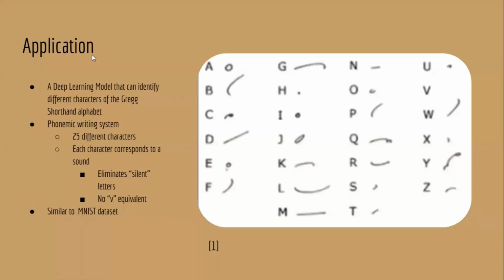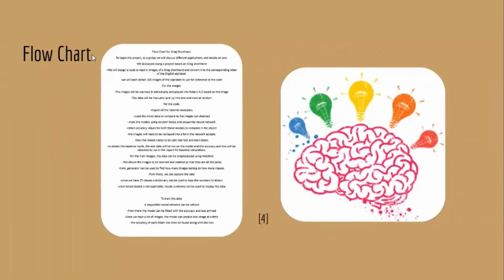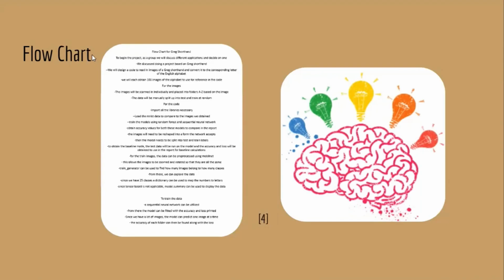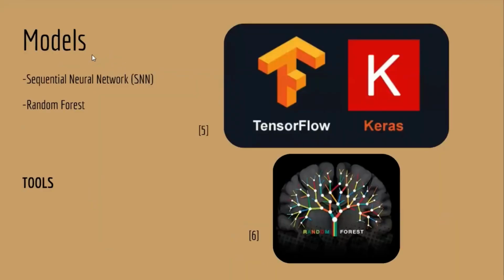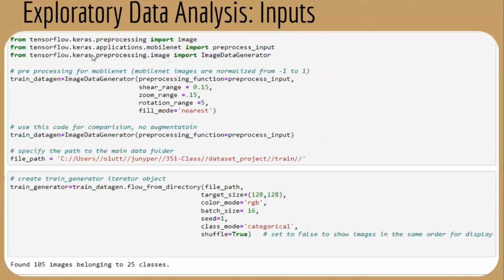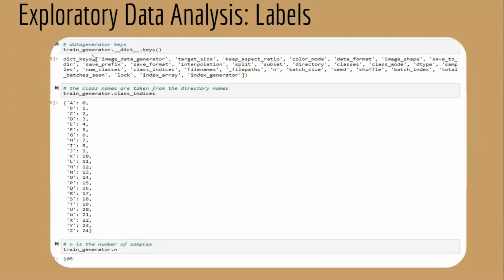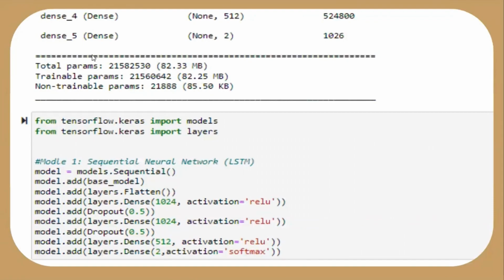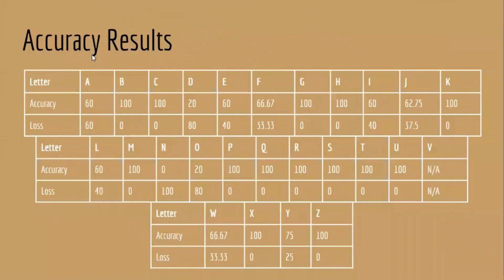Project 2 - BMEN 351